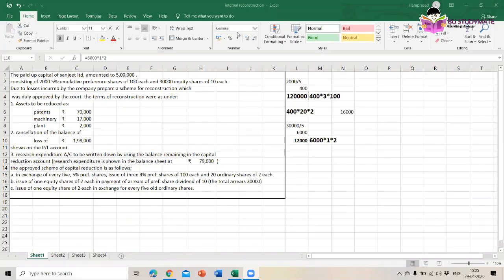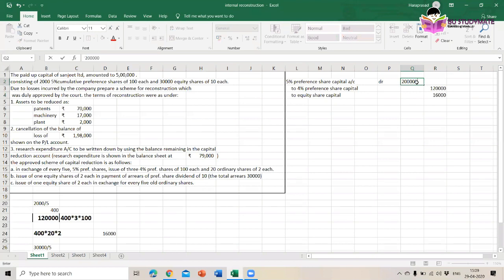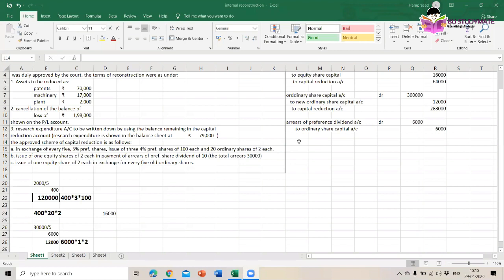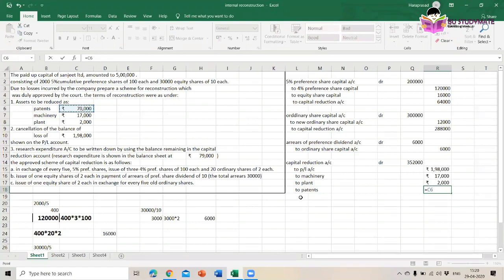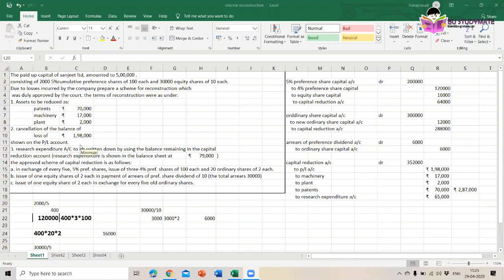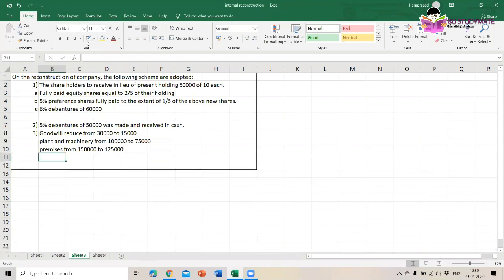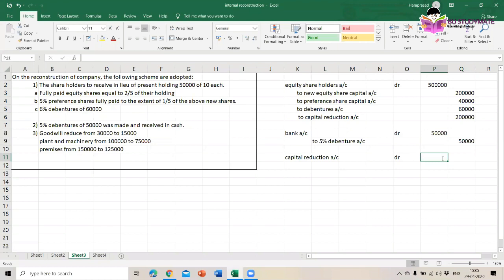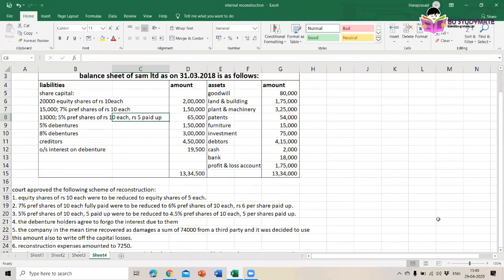Internal Reconstruction Problem Part 2 | Advance Corporate Accounting| B.com 4th Sem |BU BCU BNU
Hello Students,
Bustudymate conducted online classes was Bangalore University B.com 4th Sem Advance Corporate Accounting.
In this video you are going to learn How to Solved The Mergers and Acquisitions 14 Marks Problems
for more study material visit bustudymate.in

b.com 4th sem subjects name
corporate accounting question paper with answers pdf
advanced corporate accounting pdf osmania university
advanced corporate accounting himalaya publication pdf
advanced corporate accounting syllabus madras university
corporate accounting sums
advanced corporate accounting kalyani publishers
corporate accounting guide
b.com 2nd year corporate accounting chapters